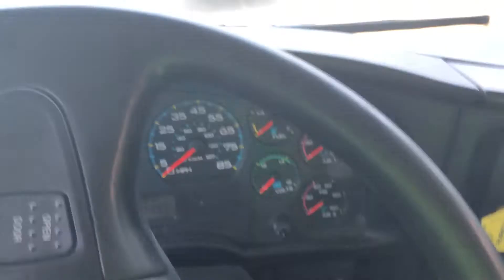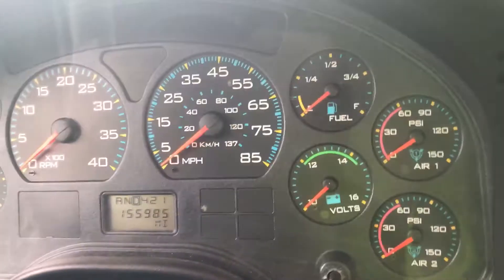051774 2005 IC CE start up